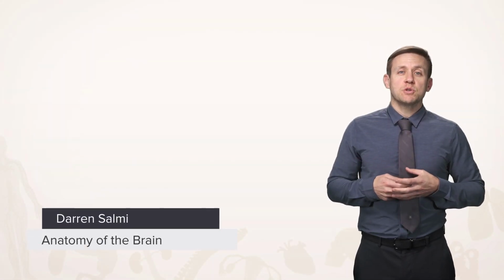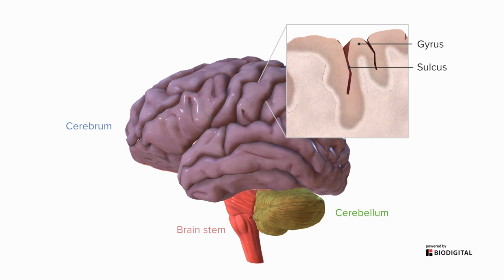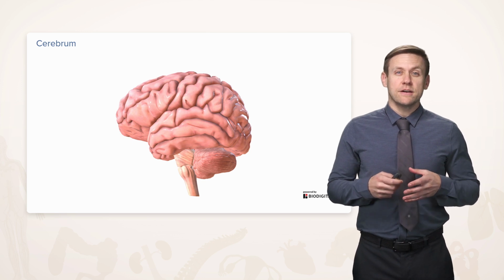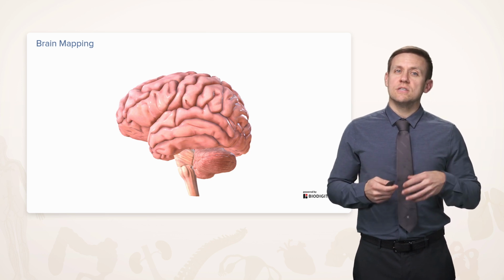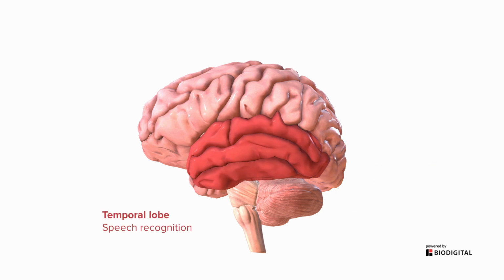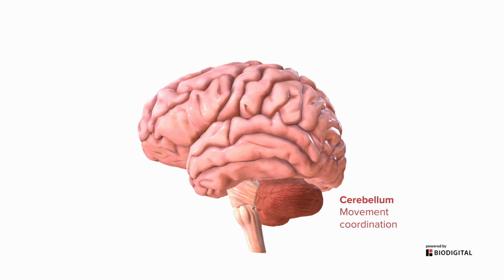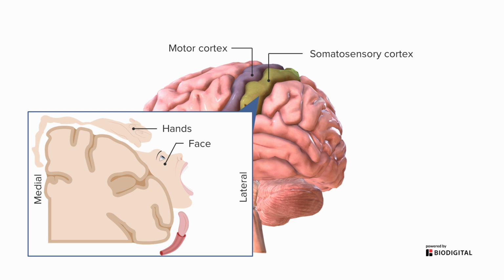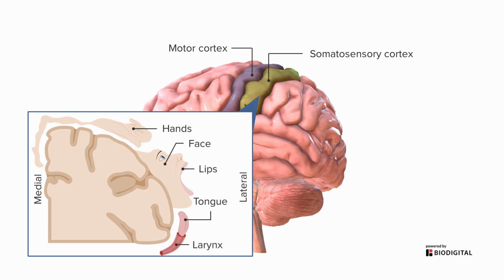Anatomy of the Brain | Nursing School Anatomy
► THIS VIDEO will talk about the Anatomy of the brain.

► ABOUT THE PROF: Dr. Salmi is a Clinical Assistant Professor of Pathology and Surgery at Stanford University. He obtained his M.S. in Biological Sciences from Stanford University in 2005 and his M.D. from U.C. Davis in 2010. Dr. Salmi completed his Residency in Anatomic Pathology at Stanford University. He is specifically interested in autopsy and cardiovascular pathology. Due to his outstanding lecture style, he has received numerous awards for excellence in preclinical teaching.

► LECTURIO Nursing is your all-in-one platform for nursing school: Learn the toughest NCLEX® topics with high-yield video lectures, exam practice questions and reach your goals with our smart learning paths.

CHAPTERS:
0:00 Introduction to the brains anatomy
1:35 Midsagittal view
2:09 Cerebrum
3:08 Which part of the brain does what?
8:08 Outro